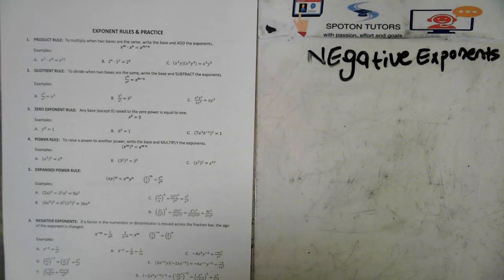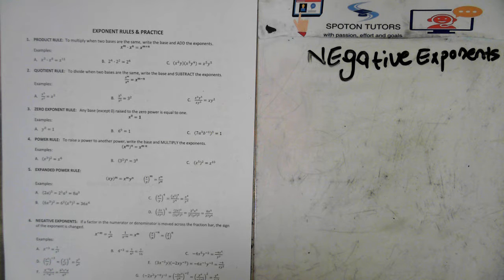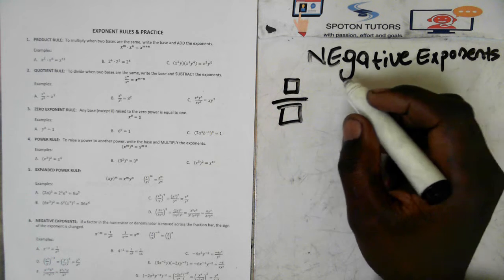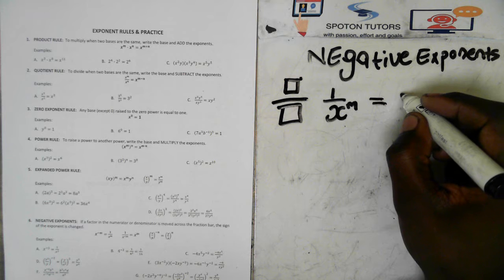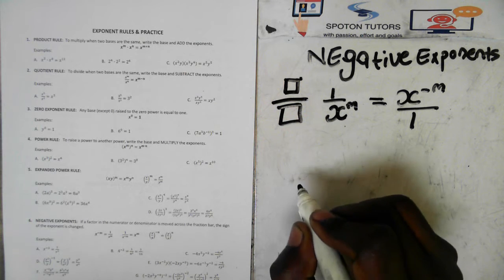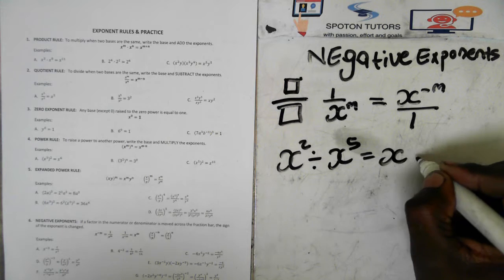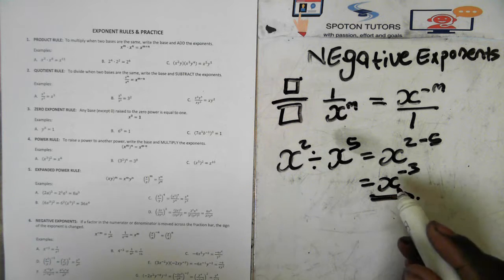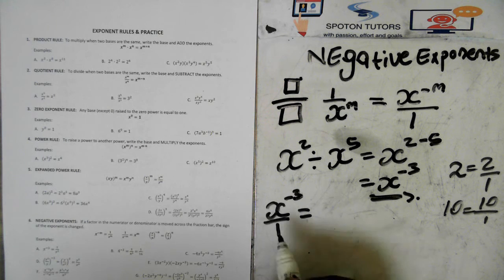SpotOn Tutors Exponents Rules Lesson 6